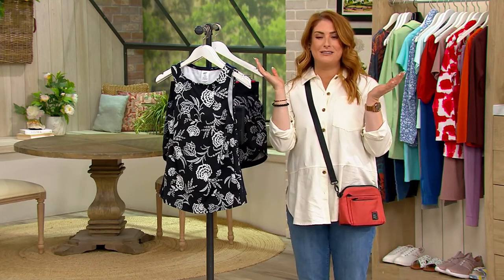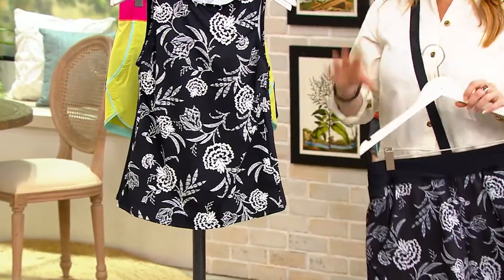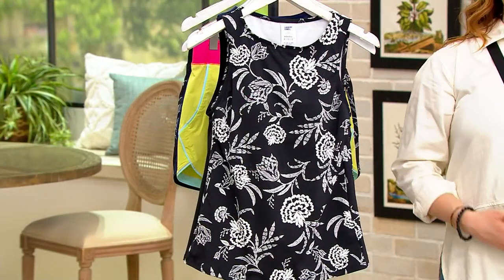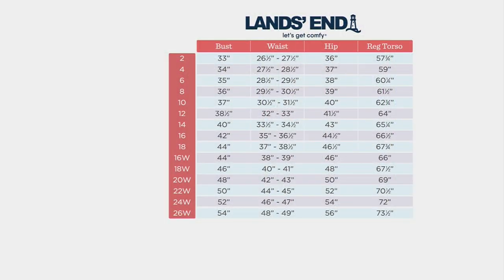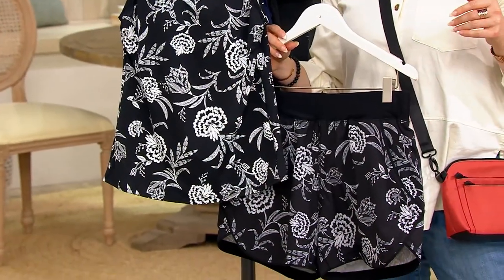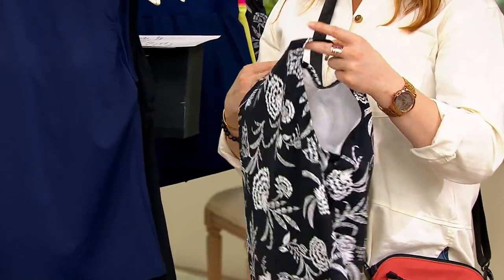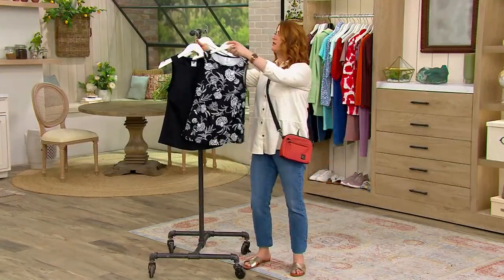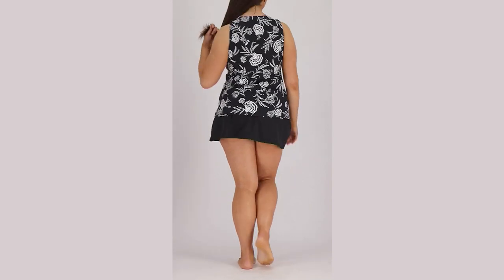Lands' End High Neck Tankini Top or 5" Swim Shorts on QVC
Lands' End High Neck Tankini Top or 5" Swim Shorts

***PLEASE SEE INDIVIDUAL ITEM NUMBER FOR PRODUCT DETAILS***